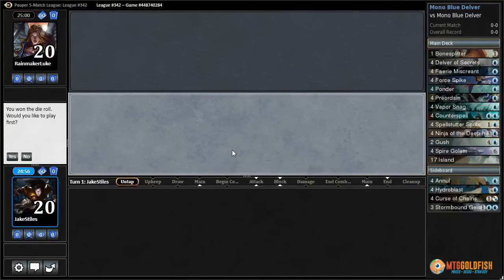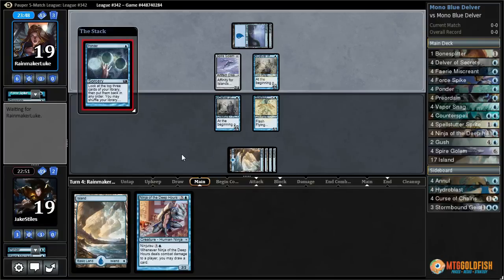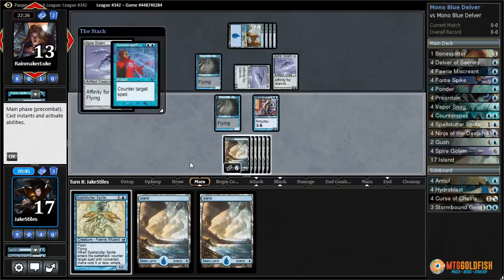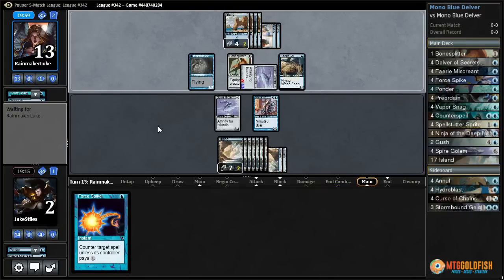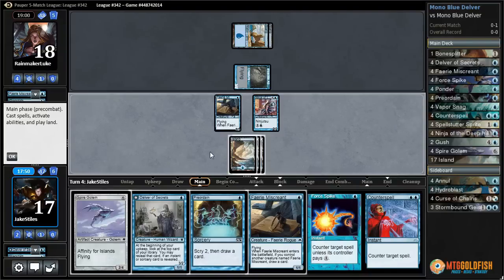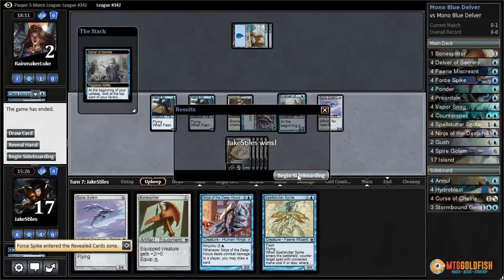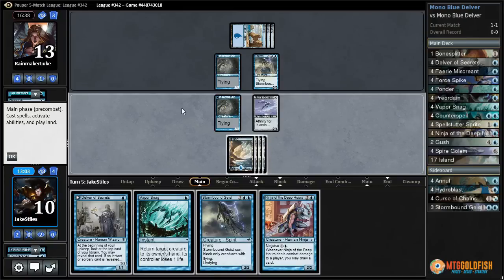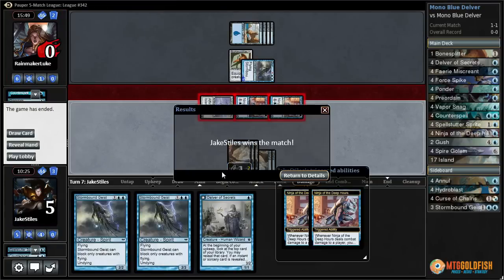Playing Pauper: Mono-Blue Delver vs Mono-Blue Delver (Match 1)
In a mirror match of tiny flyers, which player will come out ahead? Watch and see!